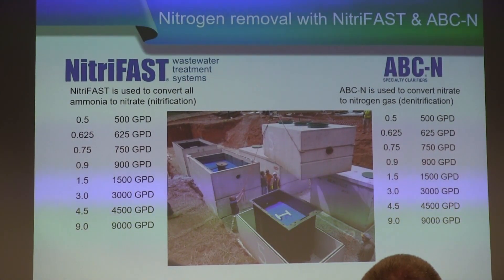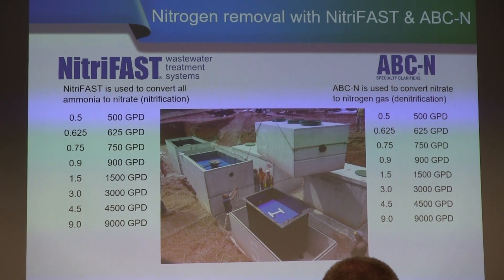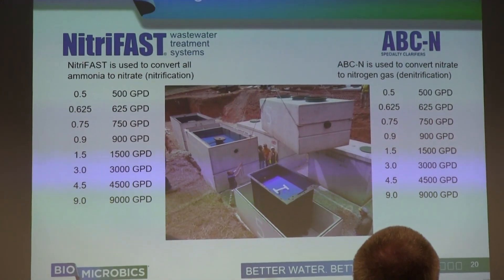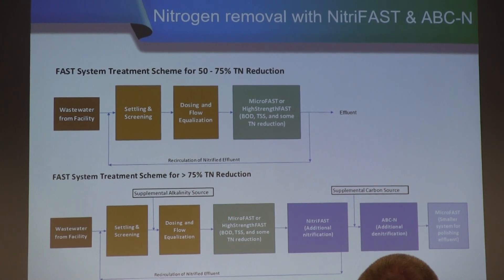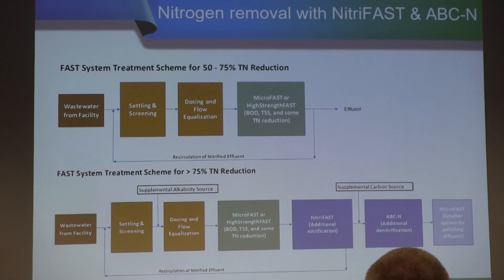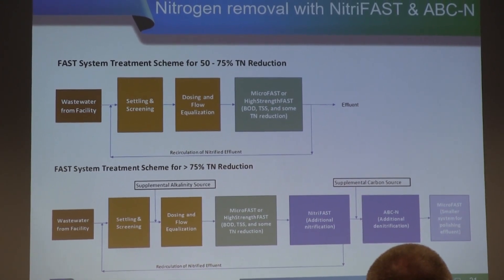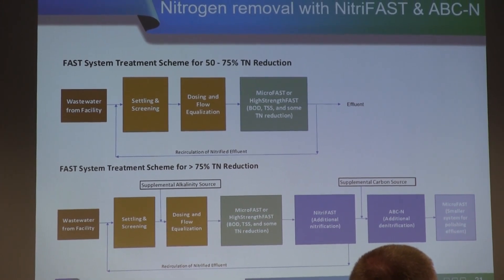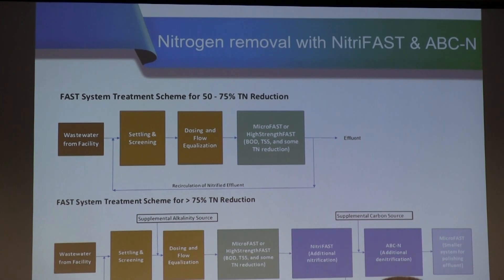BioMicrobics Advanced Treatment Units 6